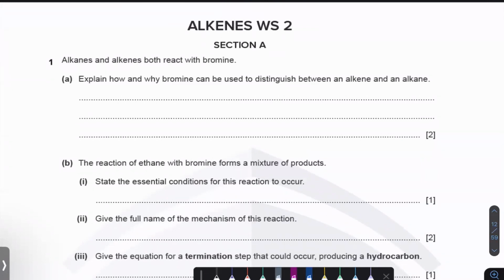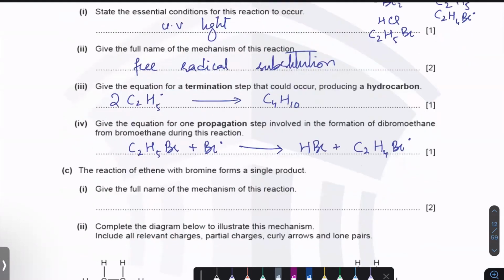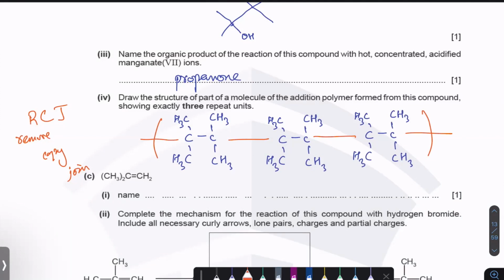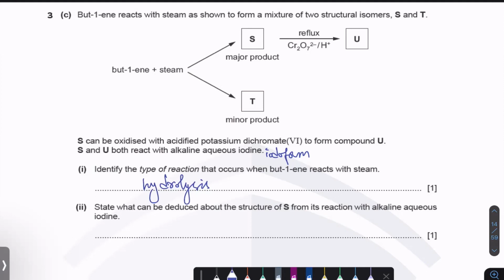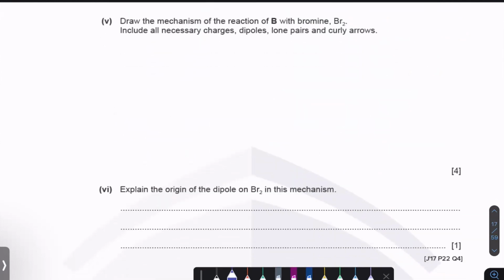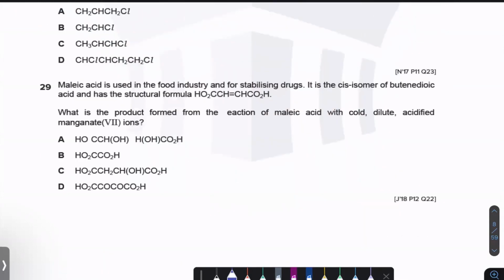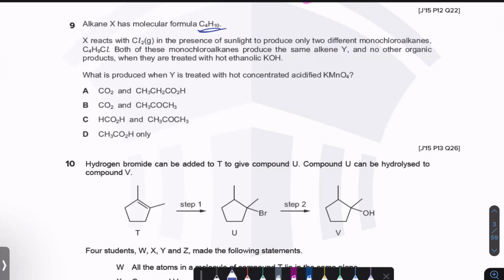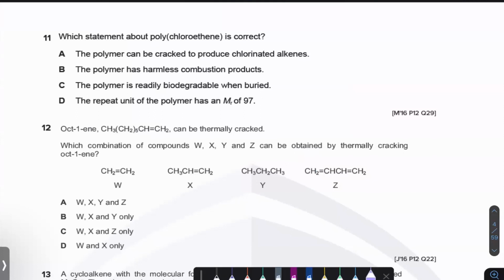Alkenes Worksheet 2 | AS & A level | Chemistry | Ahmed Bokhari